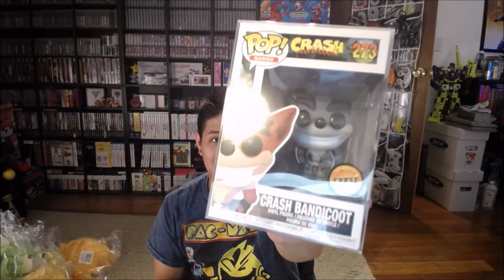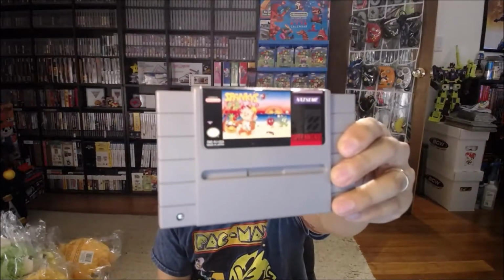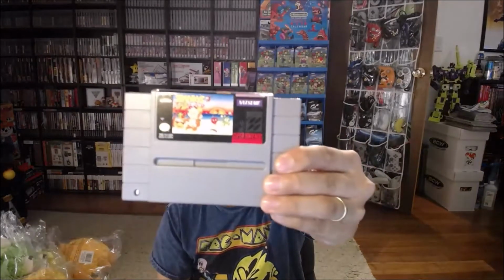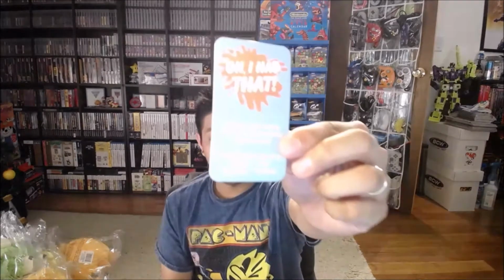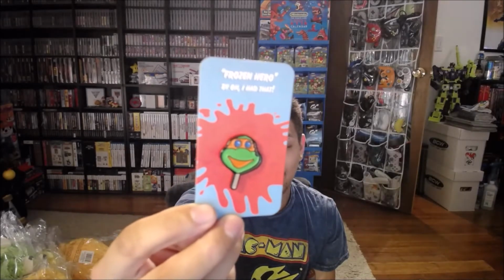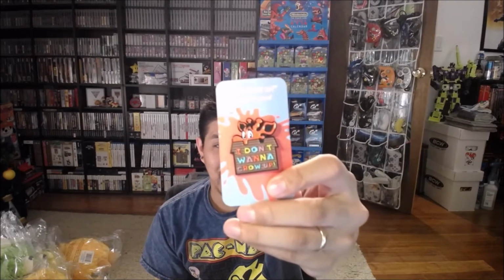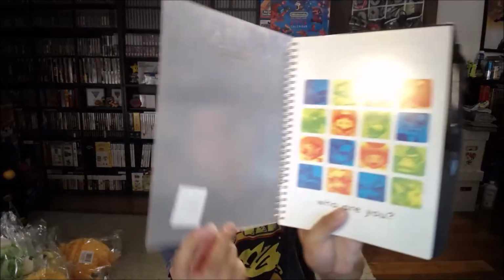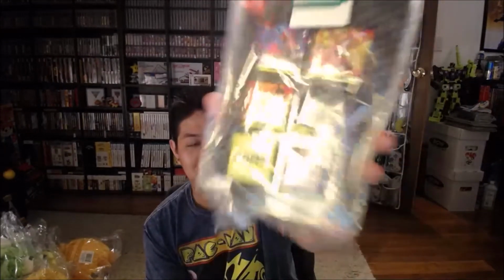*Pickups* In It to Pin It! Ep. 94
This week's pickups unintentionally shared a common theme! From three different places, we were able to find a bunch of awesome pins; and no, not the kind for bowling!

Stores include: Burlington Antique Mall, Half Price Books, Squishables, Value Village, Oh I had That!

Check out Oh I Had That!'s Podcast and other social media pages!